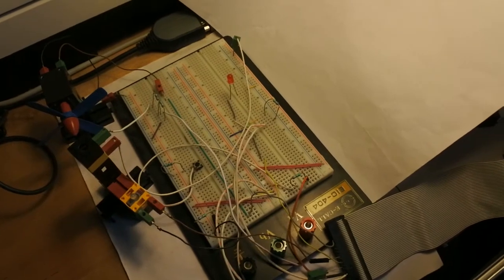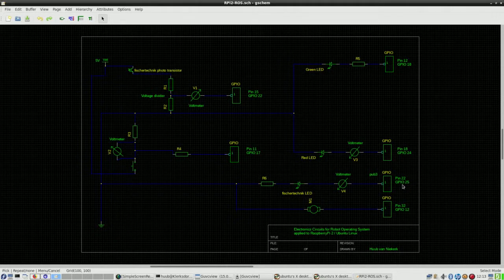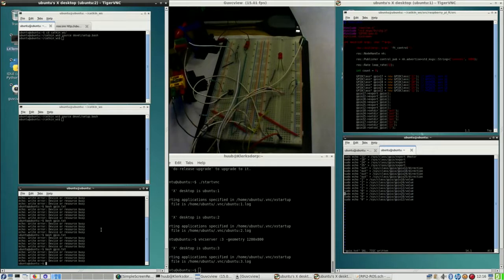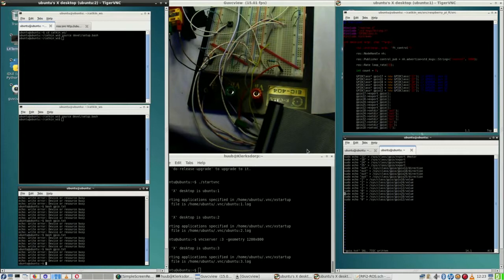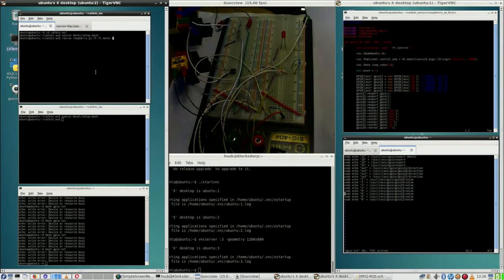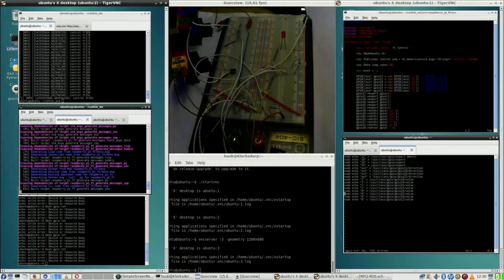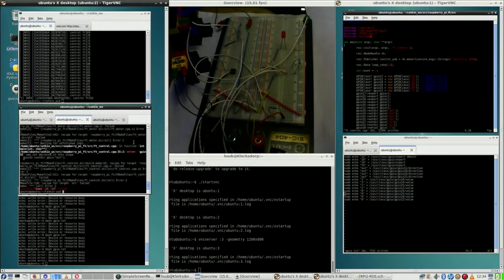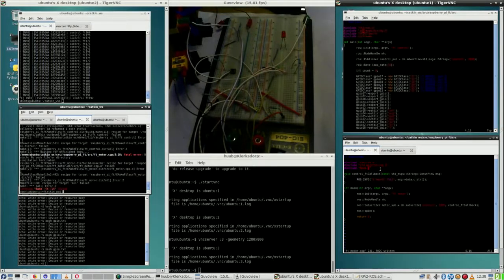RaspberryPi2 & ROS ep. 89 : Android, Bash, gEDA, GPIO, fischertechnik,publisher,subscriber,C++, more